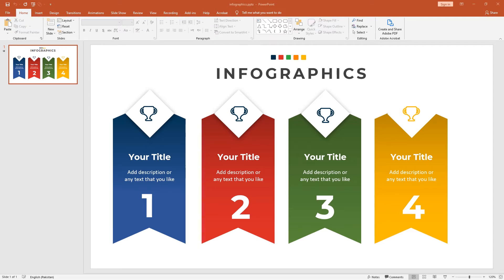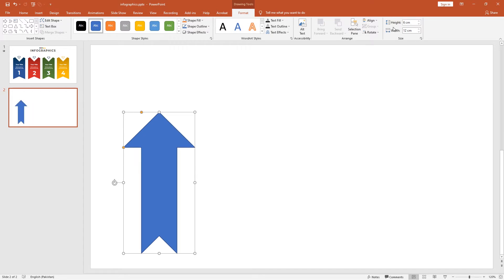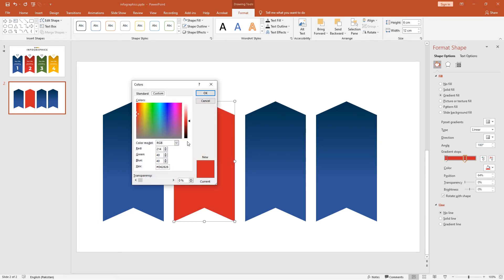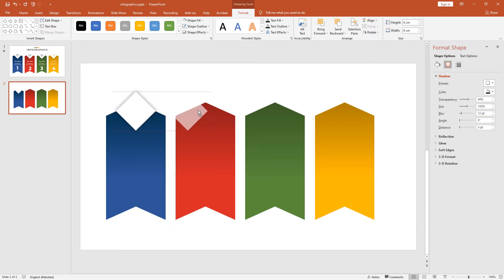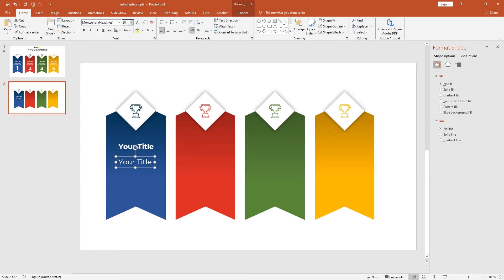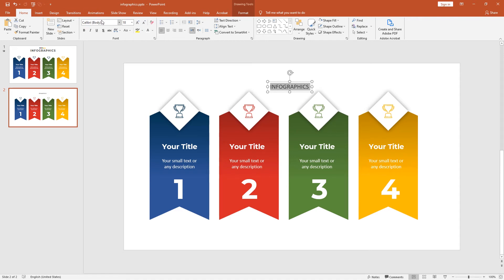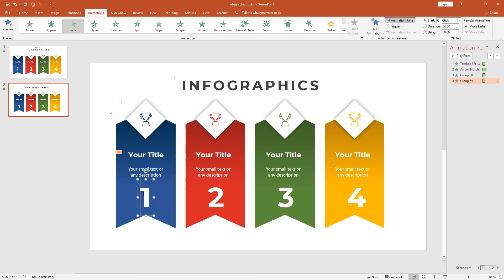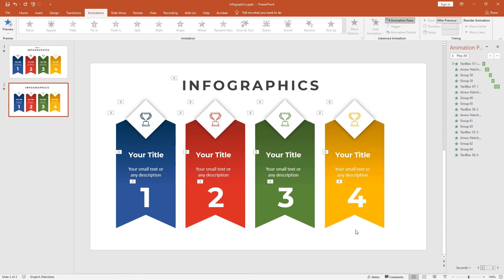Create 4 Steps Rectangle Infographic Slide in Powerpoint - Animated Infographic Slide Design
This tutorial, How to design animated PowerPoint Template infographic How to create Microsoft PowerPoint infographic Slide FREE Template Download. How to make an infographics in 4 Steps with Powerpoint